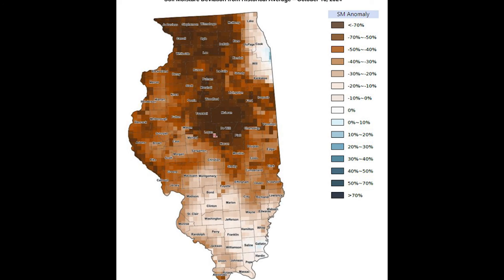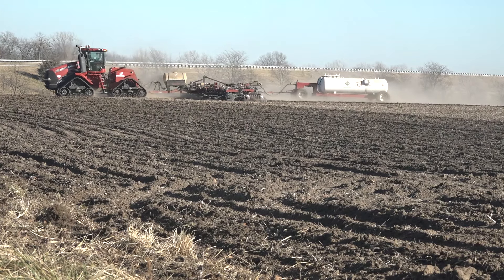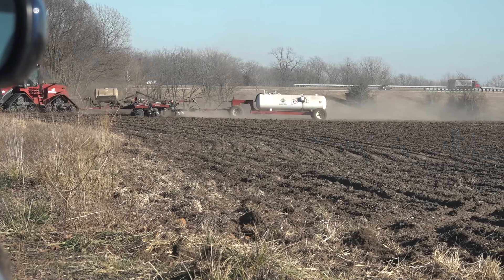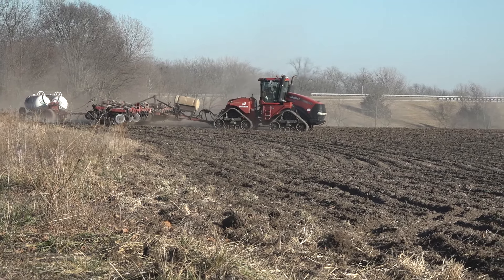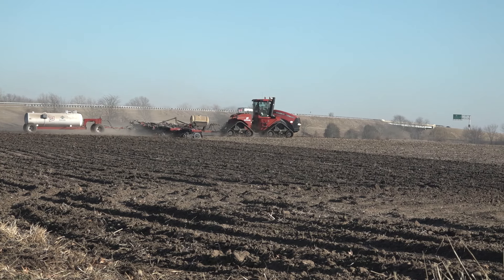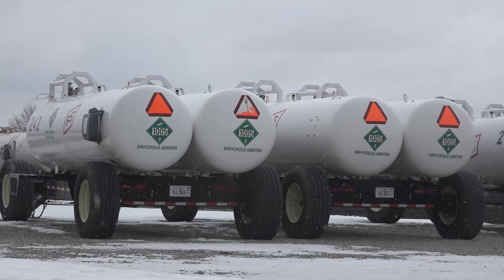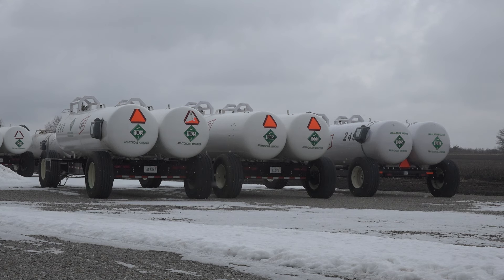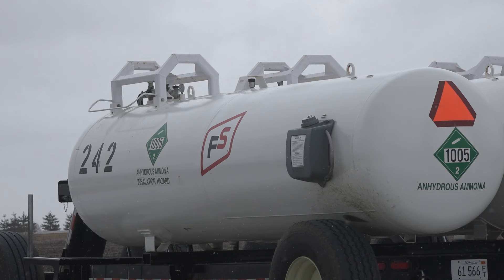Anhydrous ammonia application and crop conditions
Anhydrous ammonia application usually begins about now in IL, but are soils cool enough and what if they are too dry?  Great questions for Dr. Emerson Nafziger, Univ. of IL Crop Production Specialist, who provides a wide range of answers and his observations important to farmers.